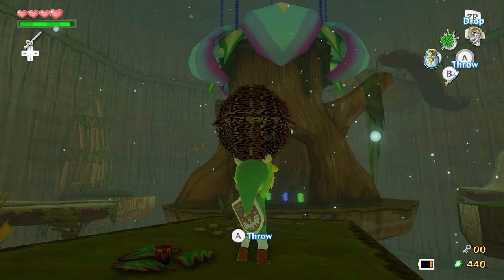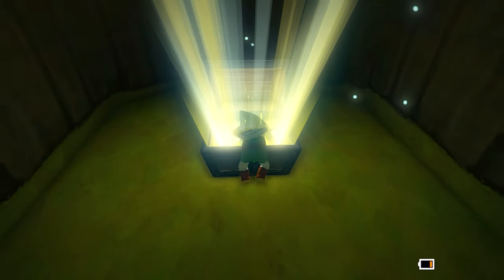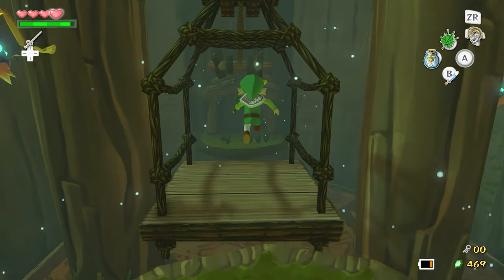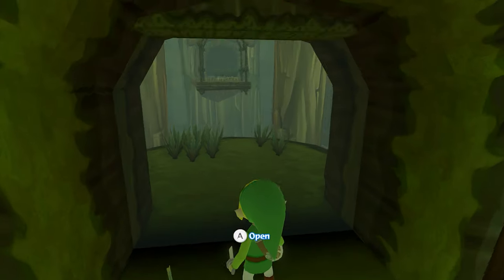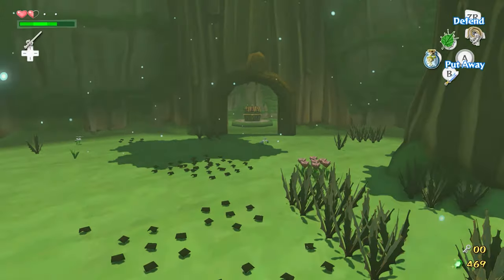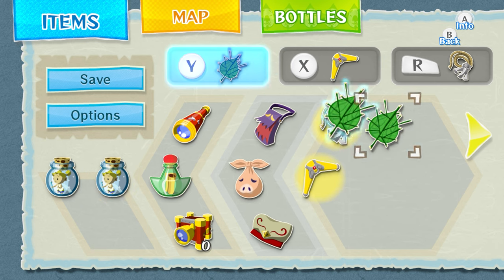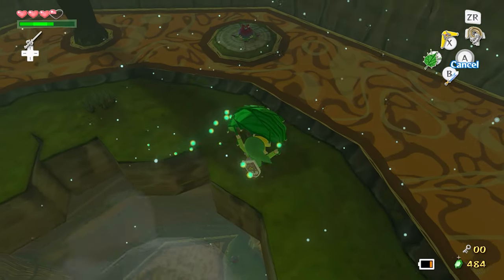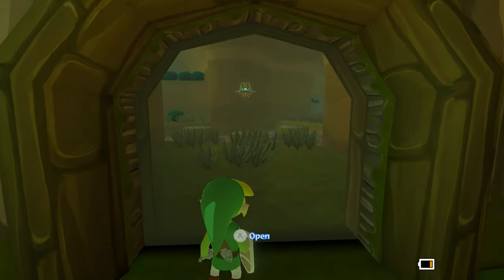The Legend of Zelda Wind Waker HD - Part 9 (Da Boomerang)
The Legend of Zelda Wind Waker HD Playthrough
TLOZ Wind Waker Walkthrough
The Legend of Zelda Wind Waker RJG